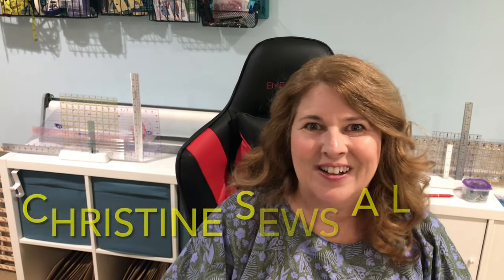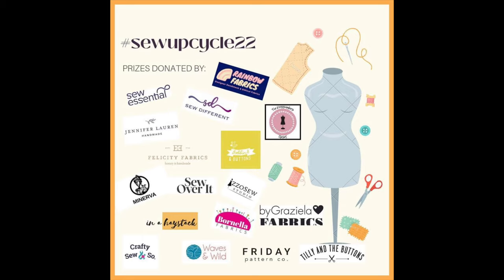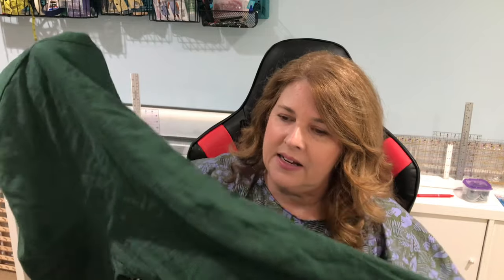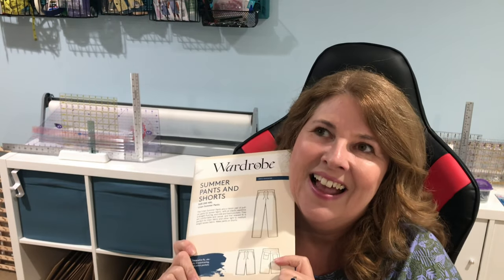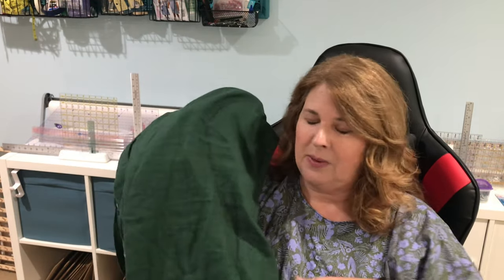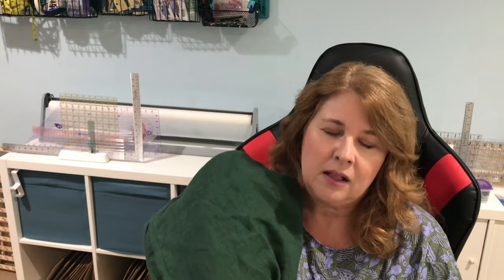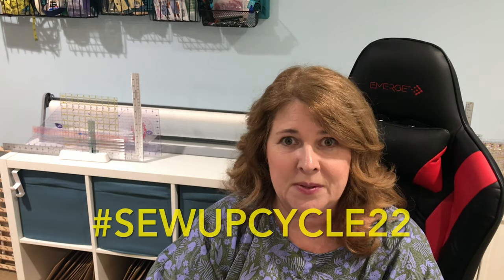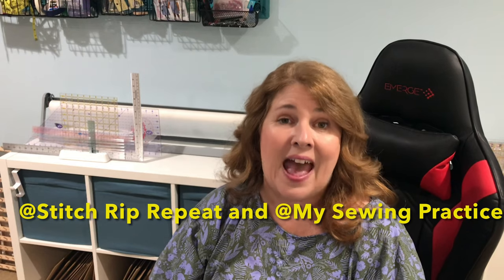Let's rescue that fabric! SewUpcycle22 Transforming things I am not wearing into loved garments!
I have included chapters so you can easily pop around in the video.

Today is my day for the sewupcycle22 sewing vlogger tour. I have four garments that I want to either do a total upcycle on or amend to make them into well worn and well loved garments.

Patterns I Mention:
The Cuff Top from the Assembly Line;
The Hudson Pants;
Robert pattern and Parker's Pants from Children's Corner;
Pull-On Shorts and Hang-Out Shirt by Nancy Coburn from Ginger Snaps Designs;
Summer Shorts by Wardrobe By Me Patterns
Harem Romper from Brindille & Twig
The Fringe Dress by Chalk and Notch Patterns
The Hysope Blouse by Deer and Doe Patterns
The Ogden Cami by True Bias
The Evelyn Skirt by Chalk and Notch Patterns

sewupcycle22 is being led by @sewlittletime and @NotesfromtheSewingRoom

Chapters
0:00 Welcome
0:17
1:13 Cuff Top by The Assembly Line
1:55 My Best Upcycle Refashion
2:43 Transform Nightmare Nightgown to Joggers
3:45 Project 1 Refashion Safiya Dungarees
6:09 What can I make with all this linen?
10:42 Knit dress to baby romper
12:06 Project 3 Refashion my Fringe Dress
13:49 Project 4 Make my skirt more wearable
19:25 Other Sewing Vloggers on the Tour